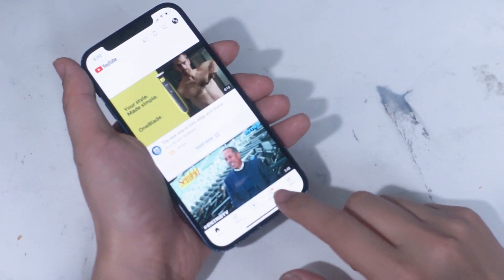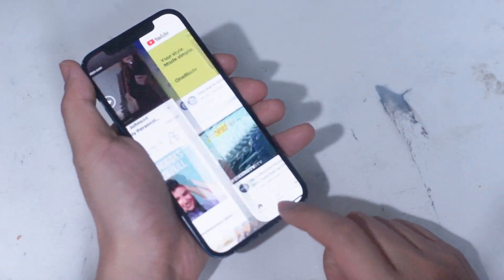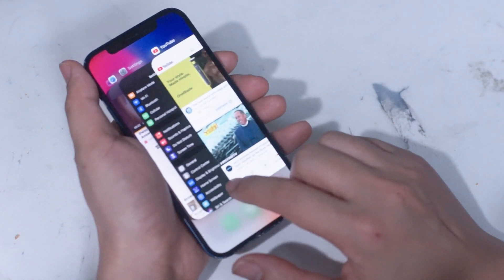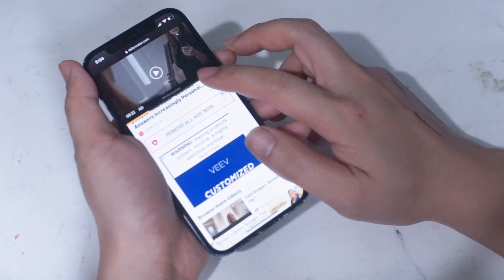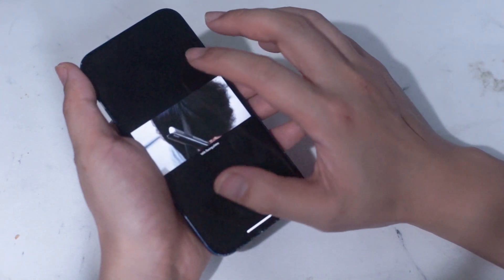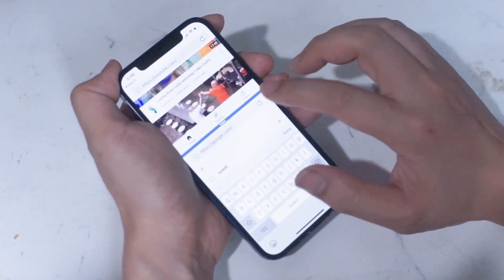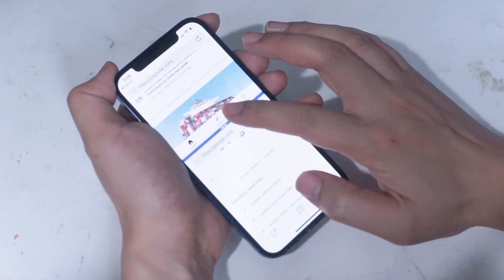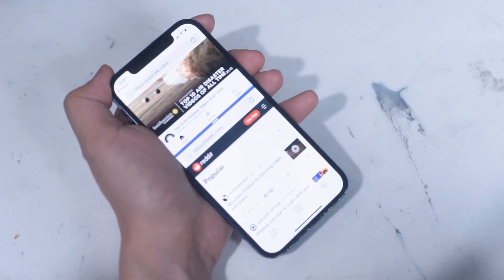iPhone Multitasking Tips and Tricks | How to multi task on iPhone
This video will go over multi tasking tips for the iPhone